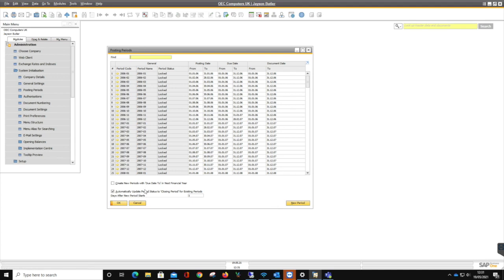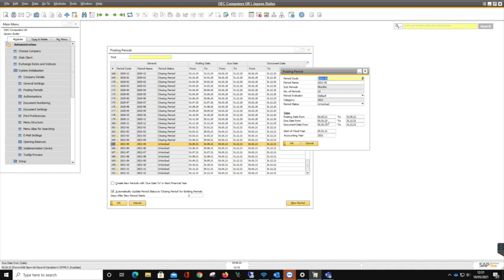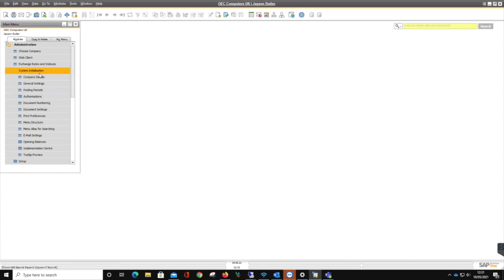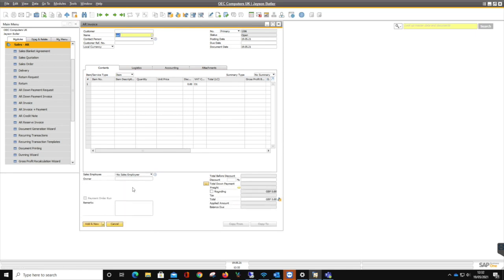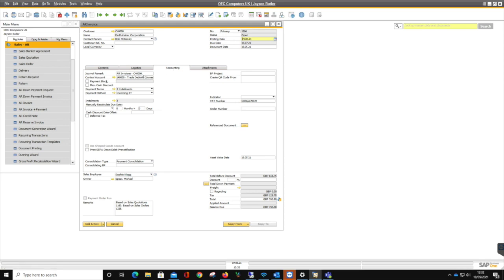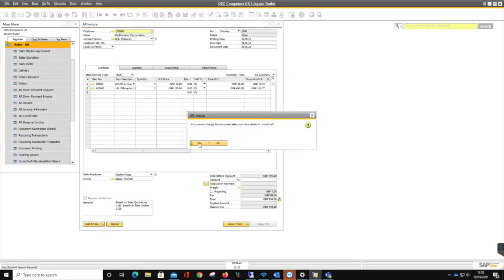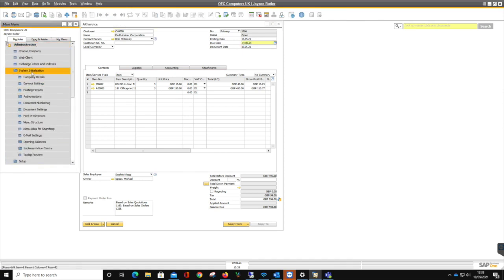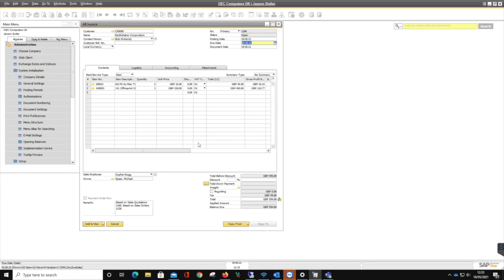Date Deviates From Permissible Range Error - SAP Business One Tips & Tricks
This video explains the scenario when SAP Business One date deviates from permissible range error and how to fix it.